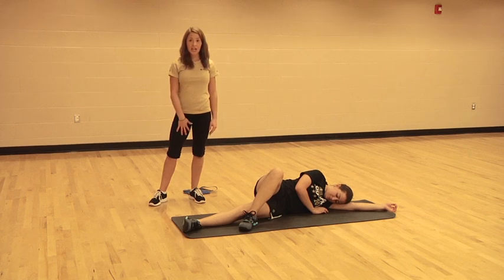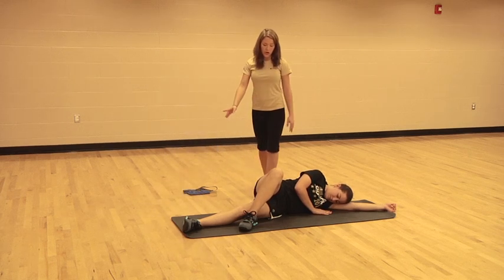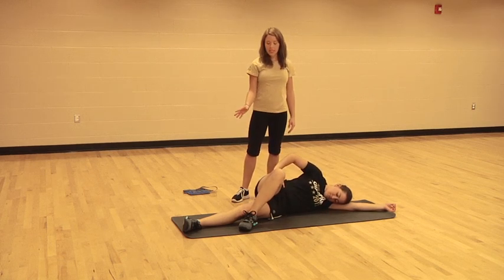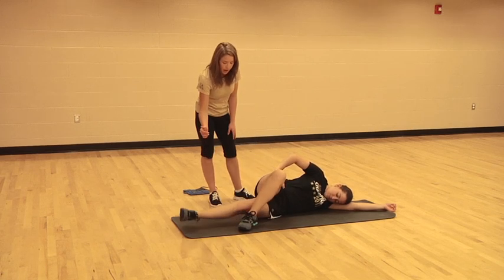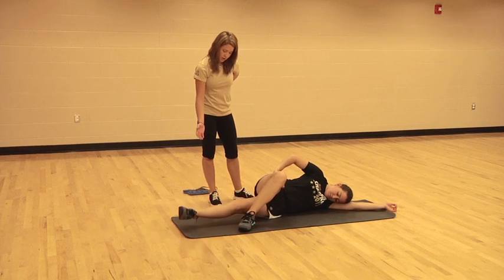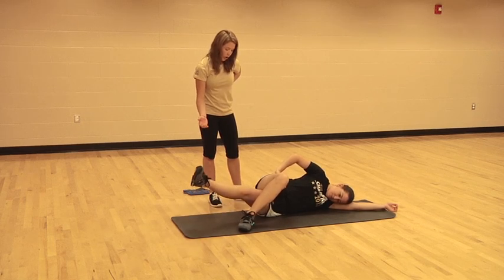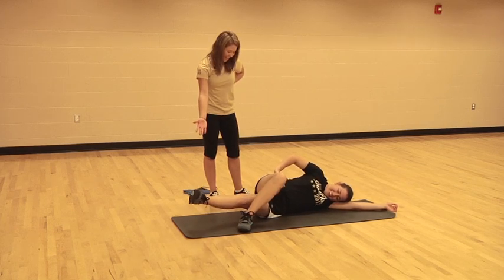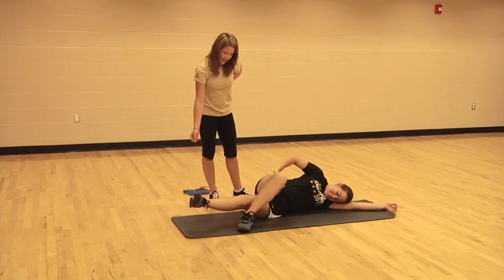Working Aductors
Lying Down

Equipment Needed: Optional ankle weight

Lay all the way down on one side using your bottom arm as a pillow and top arm in front of your chest on the mat for support.
Allow the knee to bend, move the top foot in front of the bottom leg.
(Leg does not have to in any specific location in front of bottom leg; this will depend on hip flexibility)
Lift and lower the bottom leg from the floor.
Make sure to keep the abs engaged by pulling the belly button towards the spine.
Keep the hips in alignment as best as possible.
You can vary the exercise by holding the leg up and adding forward circles, backward circles, pulses, or holding in the air.